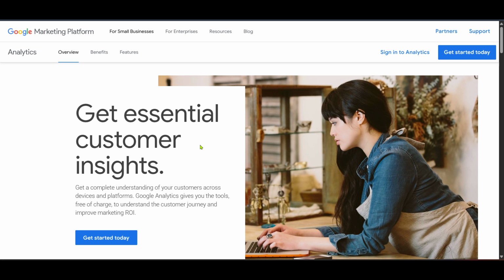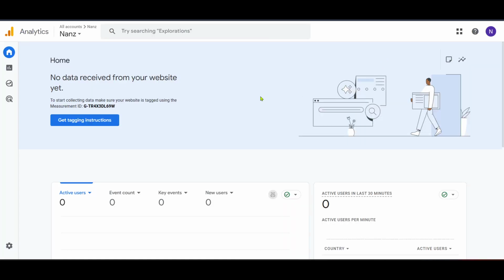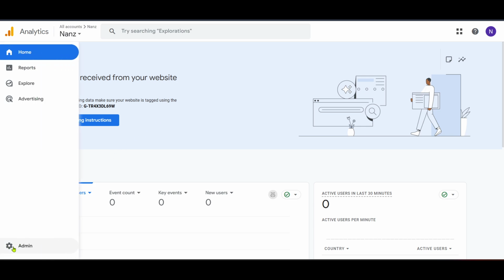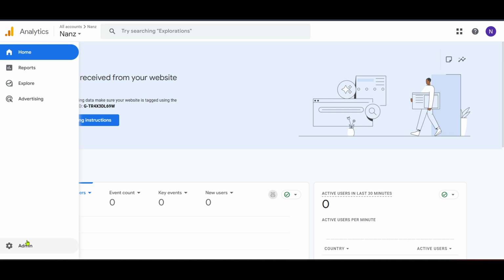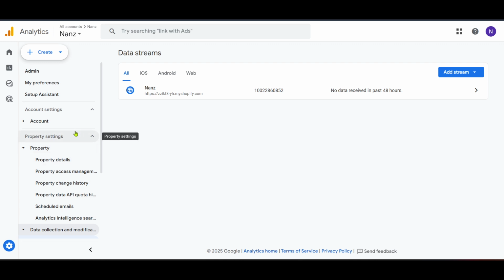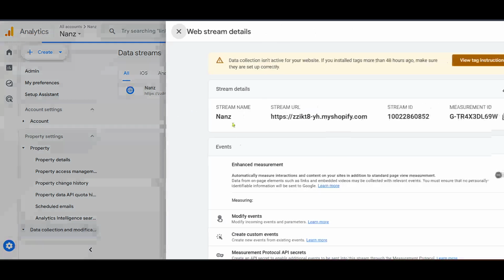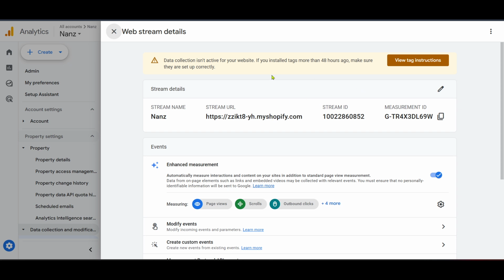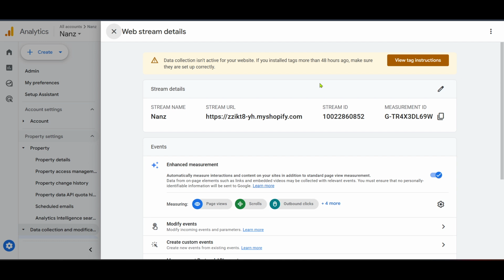How To Add Google Analytics Code (Full 2025 Guide)